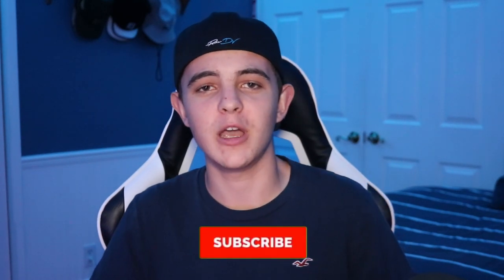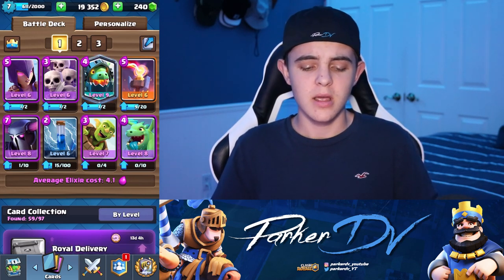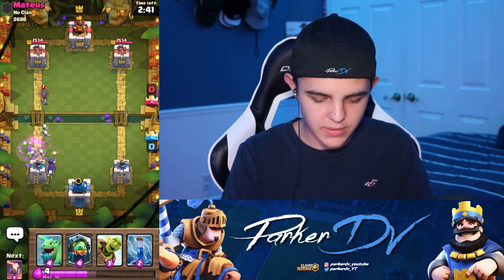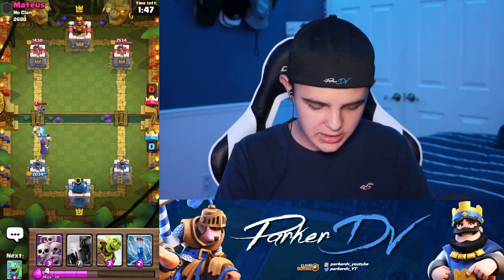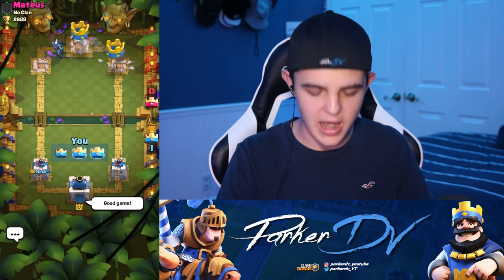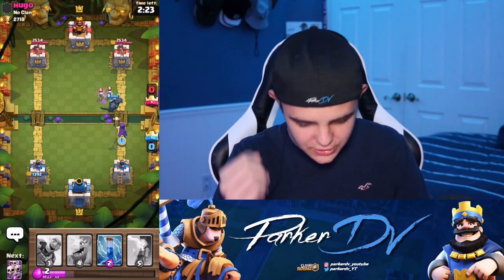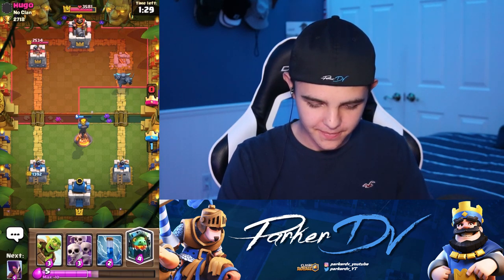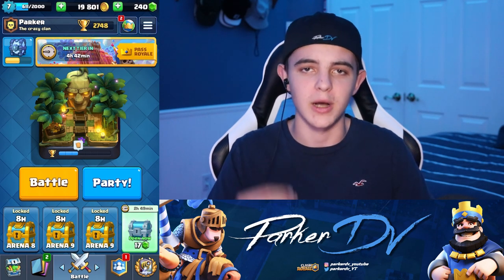The *BEST* P.E.K.K.A. Deck In CLASH ROYALE!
I am super excited to announce my first sponsorship with Fatal Grips! Click the link below to check out awesome gaming gear for a low price!

Code: "PARKERDV"